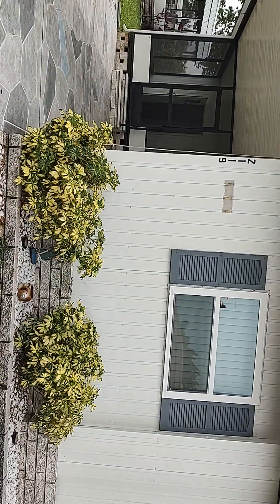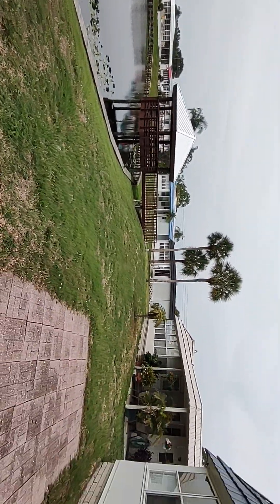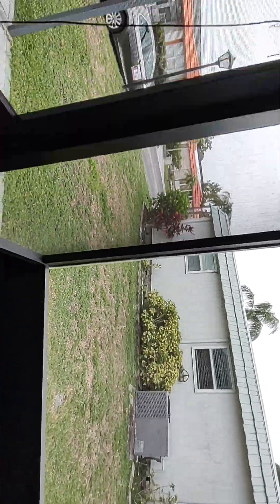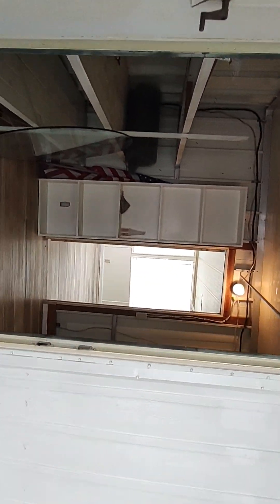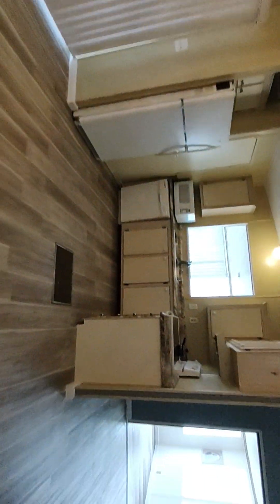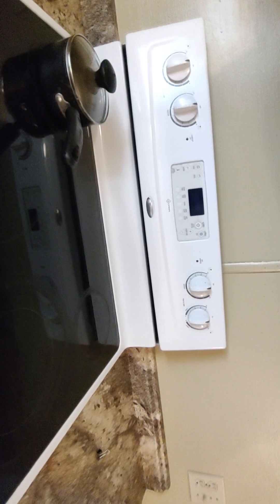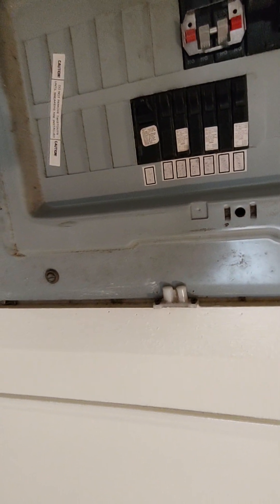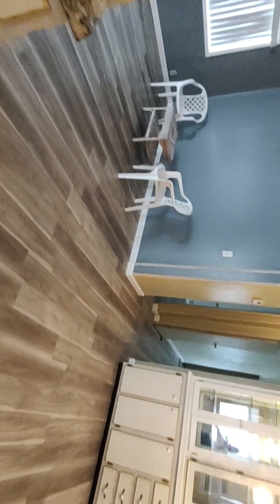walk through for ranchero village lot 2119